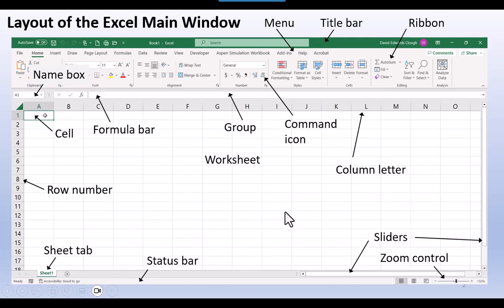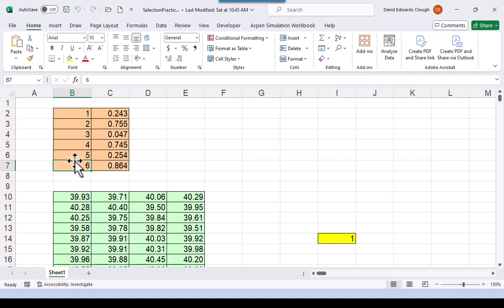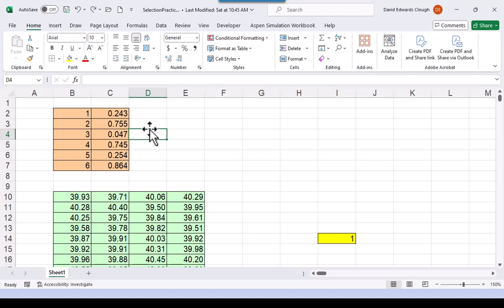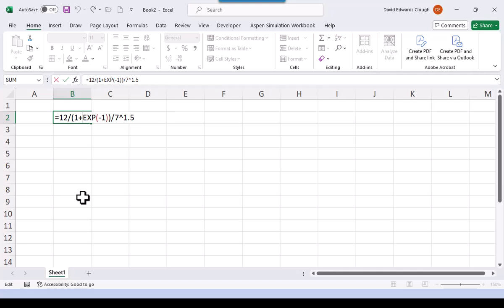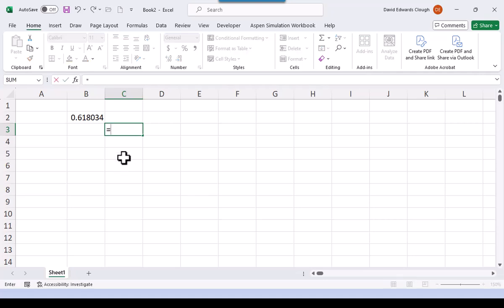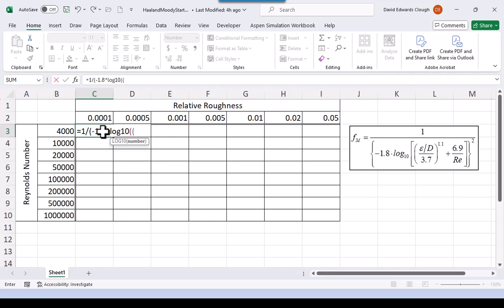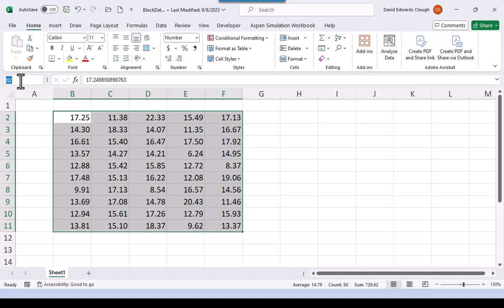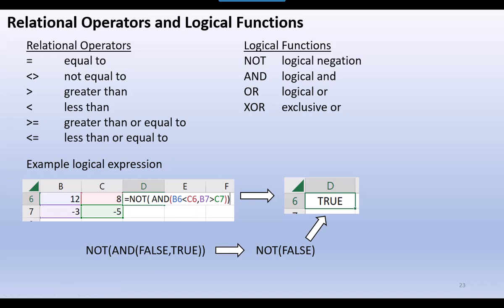Excel Bootcamp 1a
The first video in the first series on Excel.

0:00 Introduction
2:47 Layout of the Excel main window
4:57 Preferred settings
9:45 Efficient spreadsheet manipulations
28:27 Formulas
39:25 Cell addresses
57:49 Range names
1:07:07 The IF function and logical expressions
1:13:03 Relational operators and logical functions